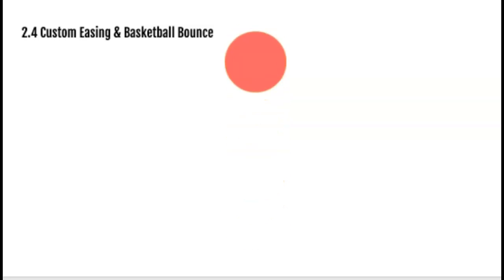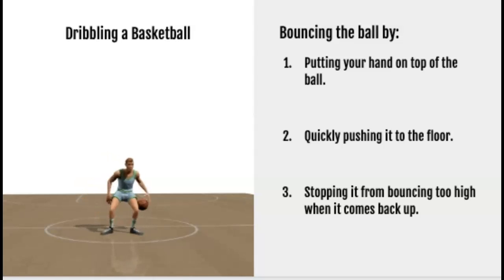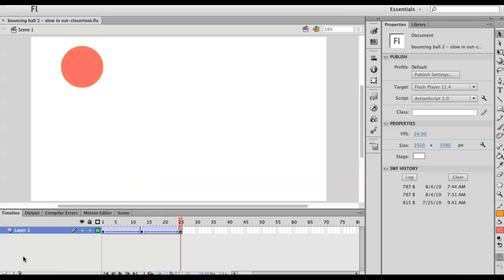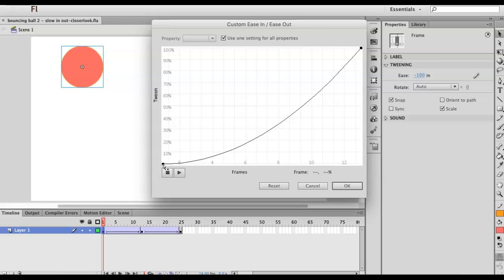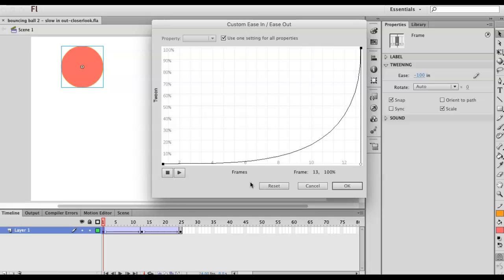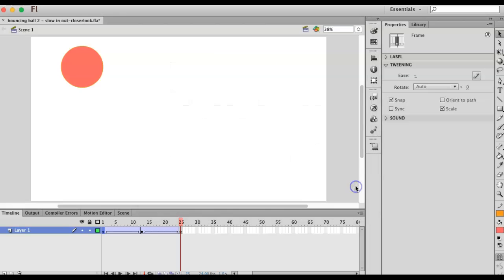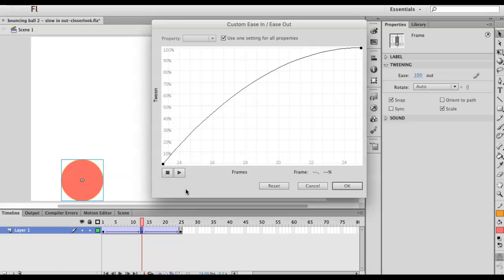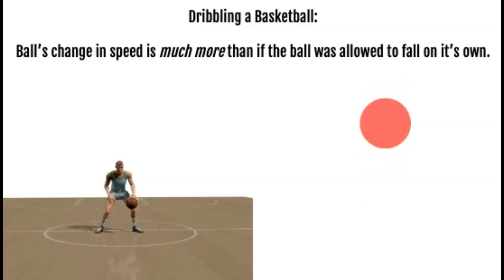2.4 Custom Easing & Basketball Bounce